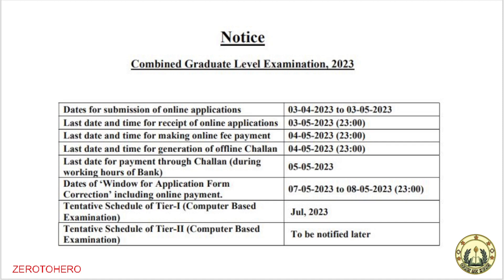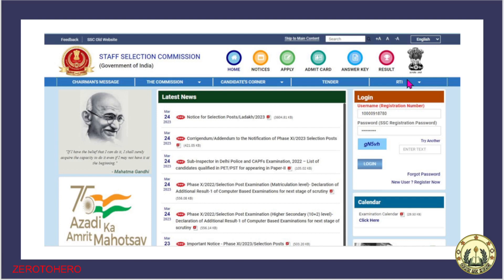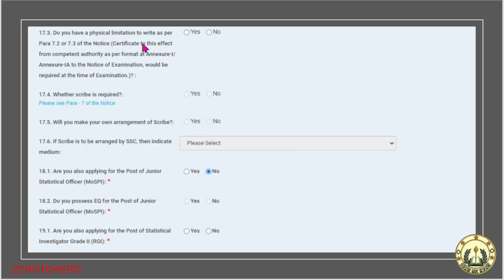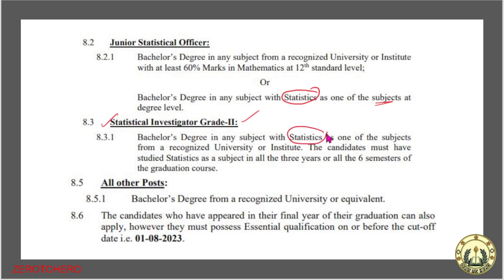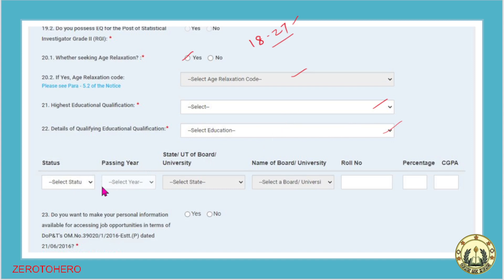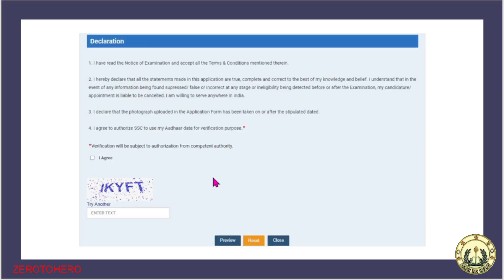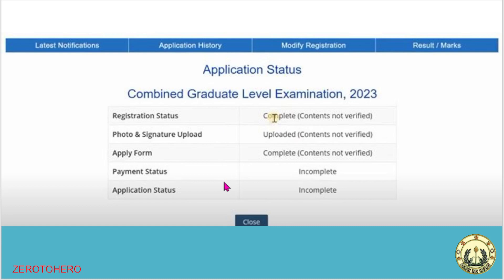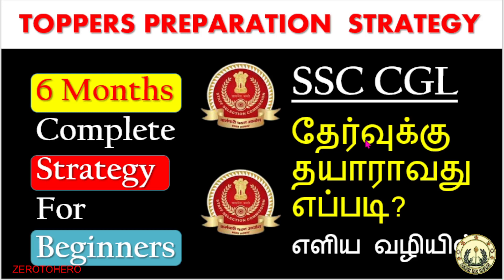🔥How to Apply Online ssc cgl 2023 Step by Step Process in Tamil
How to Apply Online in Tamil Step by step process I SSC CGL 2023 I Vacancy-7500 I zerotohero

🔥🔥Playlist for all Topics below  🔥🔥🔥

Our Channel Teaches how to Solve Mathematical  Problems with Logical way with Best Approach.